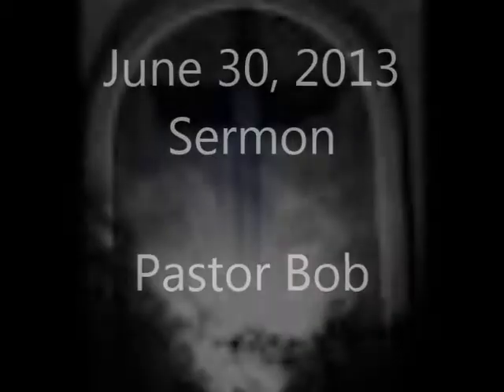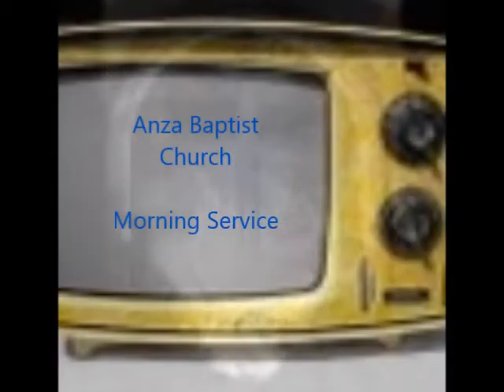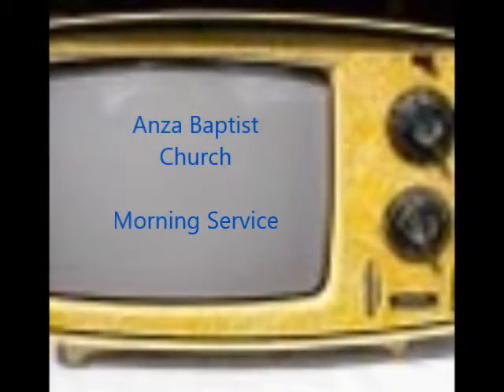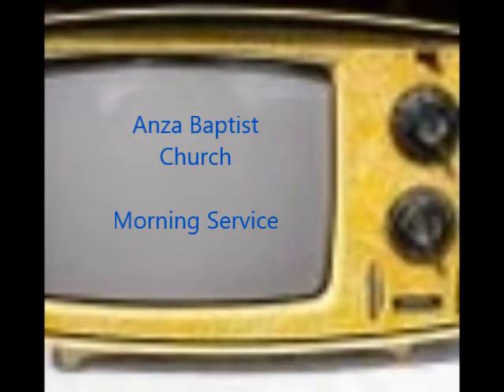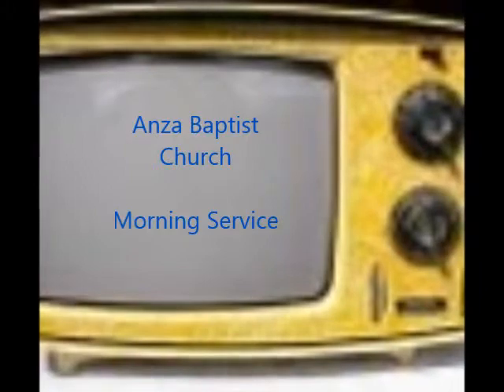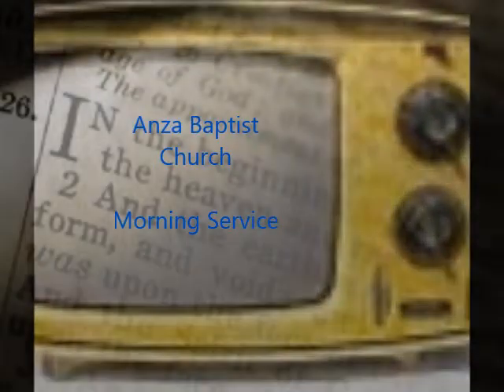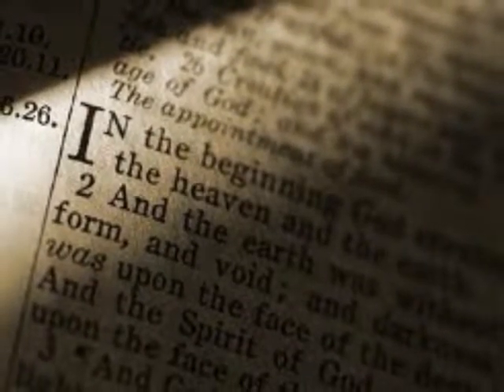Pastor Bob - Sermon - June 30, 2013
Morning service - Sermon - Pastor Bob